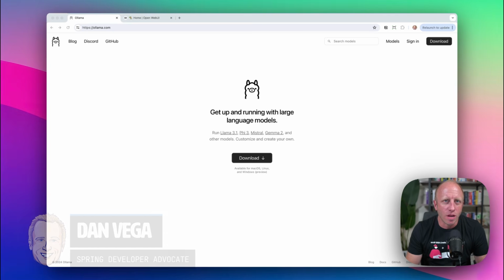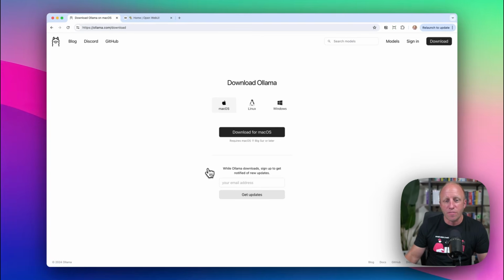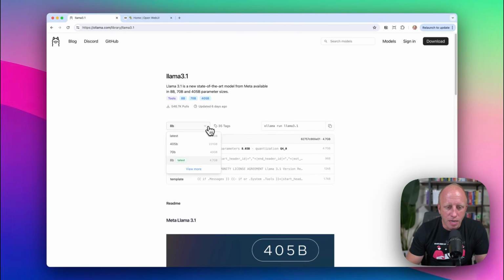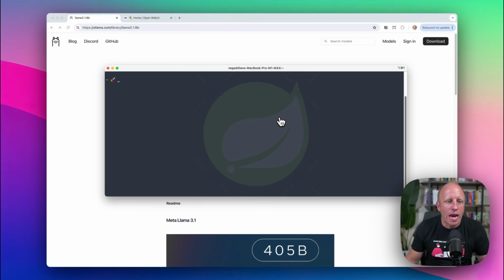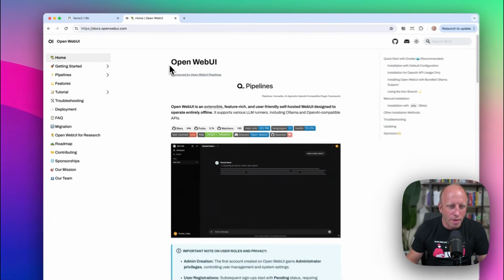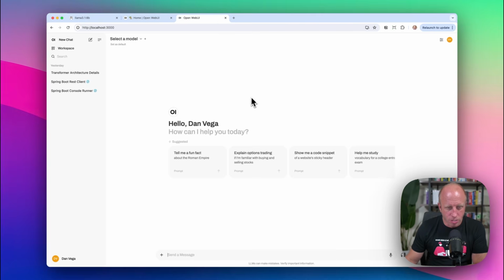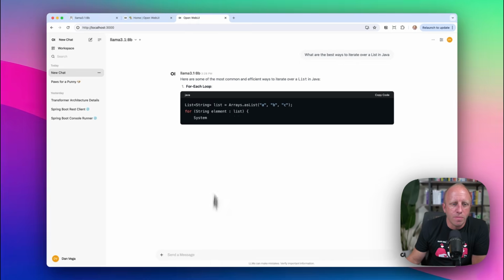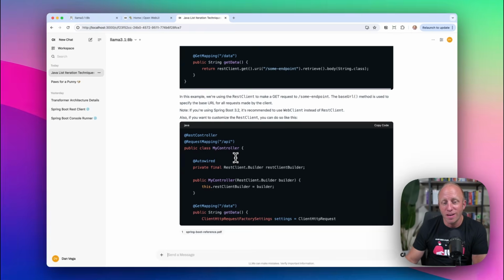Getting Started with Ollama and Web UI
In this tutorial you will lean how to install Ollama and run a Large Language Model like Meta AI's Llama 3.1. When you install Ollama you have access to a command line interface to talk to the LLM. You will also learn how to install a project called Web UI that will give you access to a Chat GPT like interface for interacting with the model.